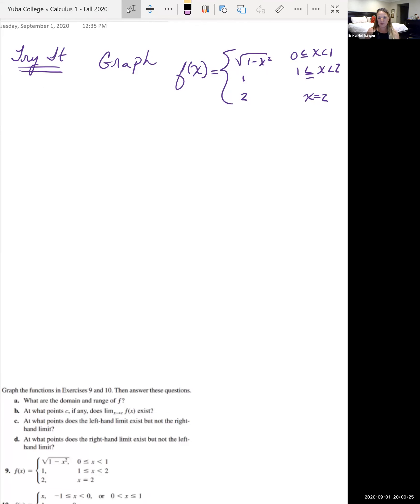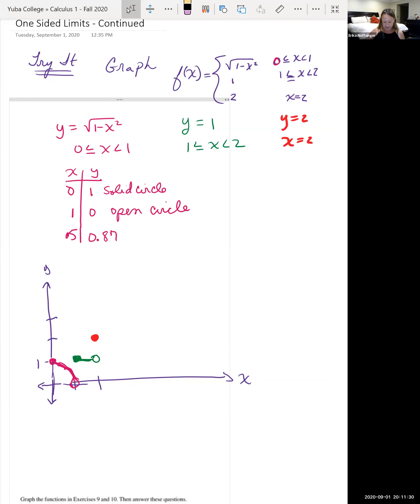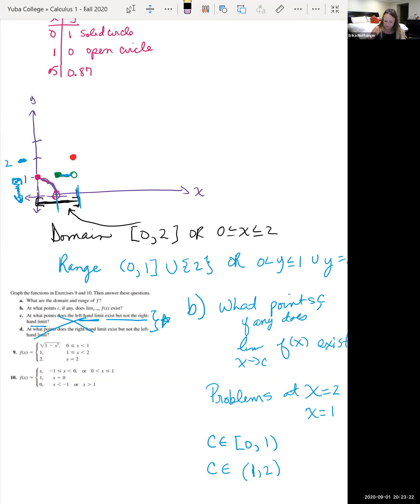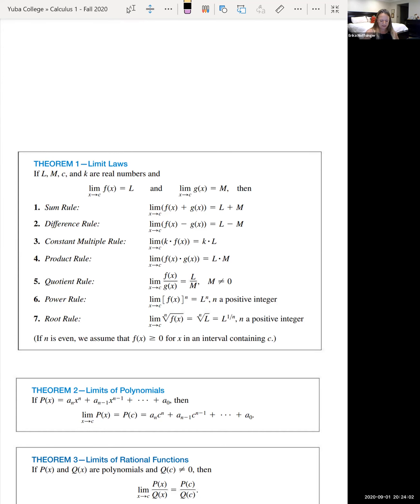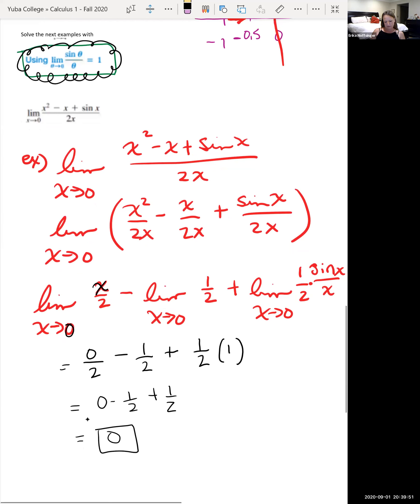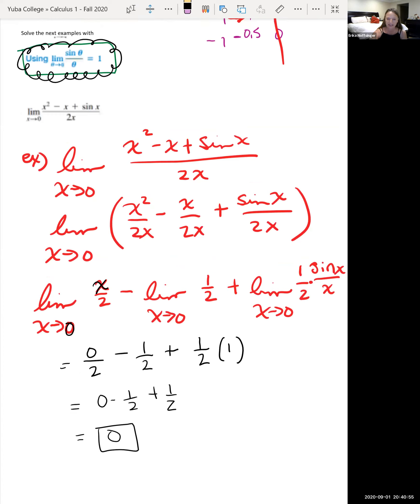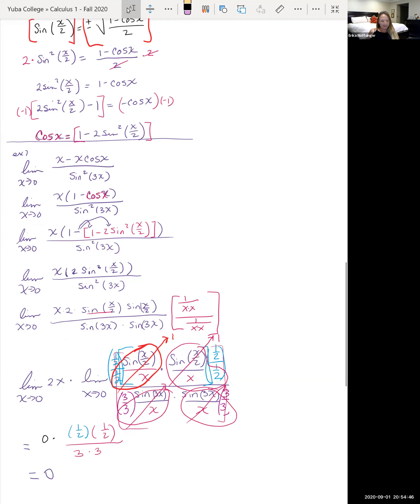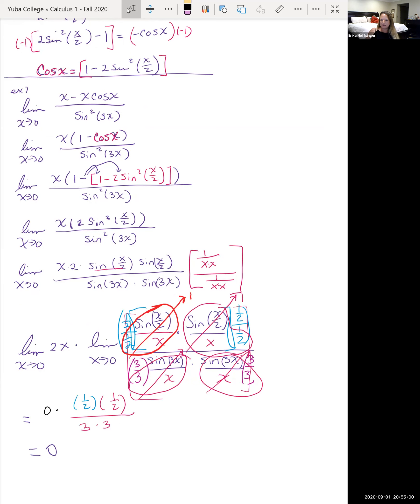One Sided Limits Continued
Looking at Limits of Piecewise Functions, One sided Limits, Using the fact that limit as x goes to 0 of sin(x)/x is 1.